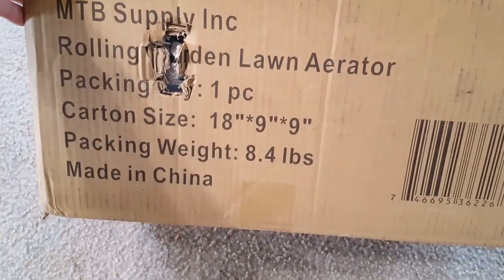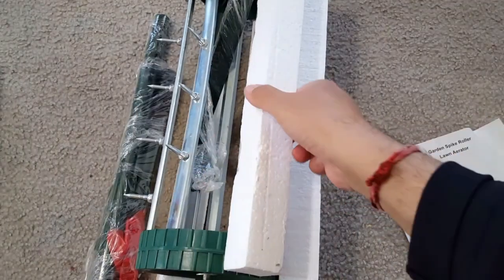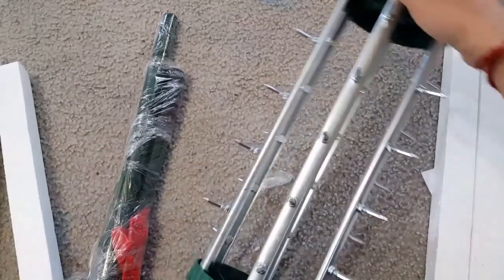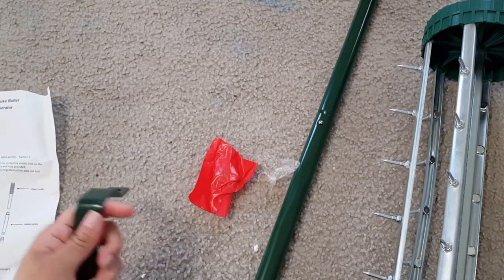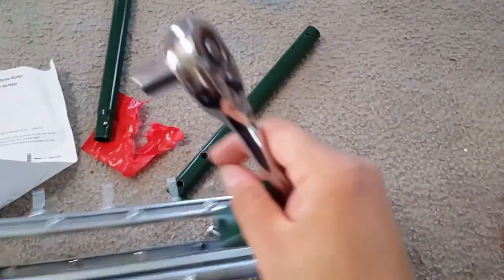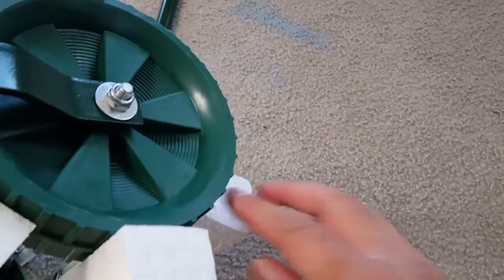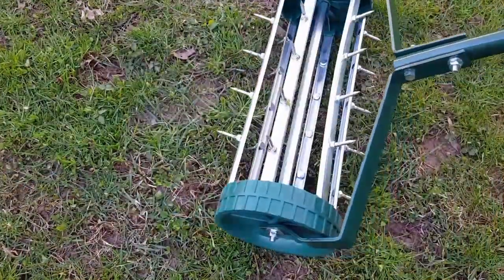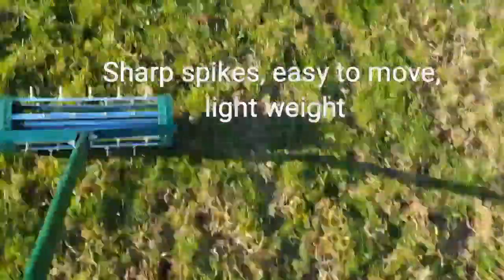Garden aerator: MTB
MTB garden aerator